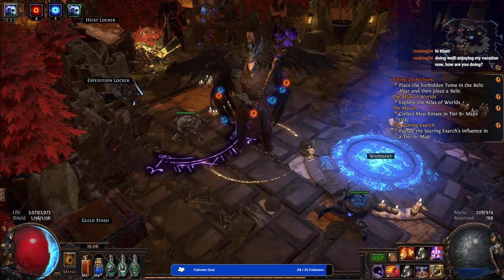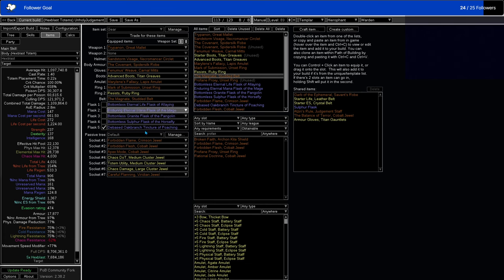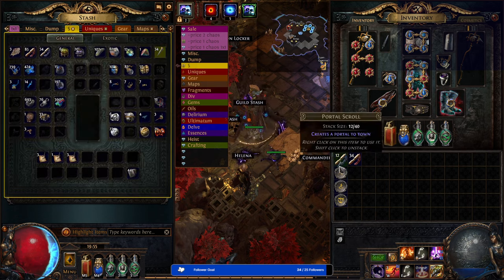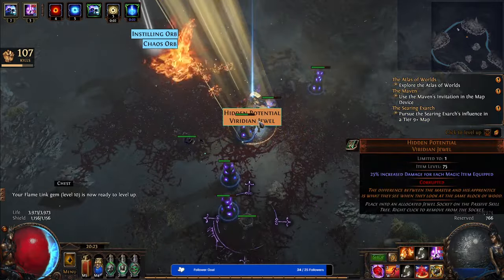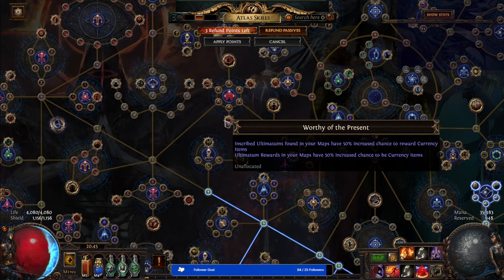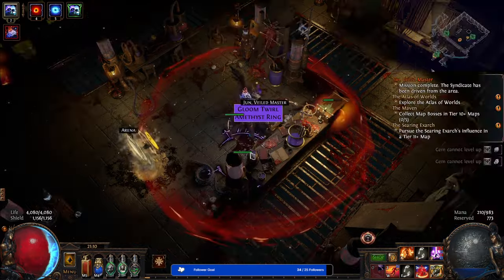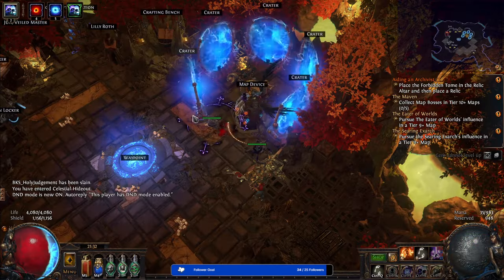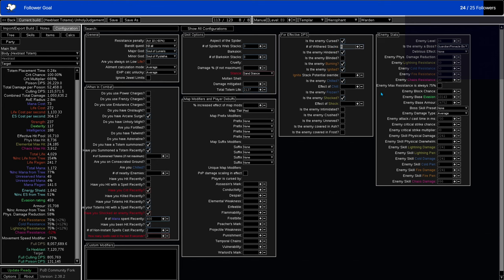Orbital Strike Build! Hexblast Totem Heirophant stream VoD (12-19-23) [Affliction-3.22]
We have transitioned to our new Orbital Strike build! We are still a Hierophant, this time using Hexblast totems instead of Holy Flame Totems. It's much stronger, but much more expensive, making the Holy Flame Totem build a necessity for league start. I can't wait to see where it takes us!